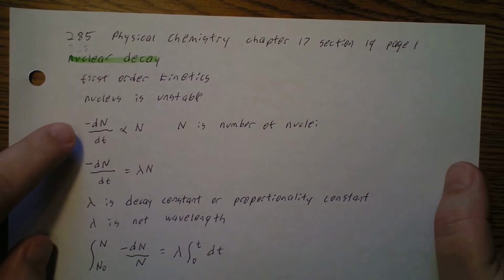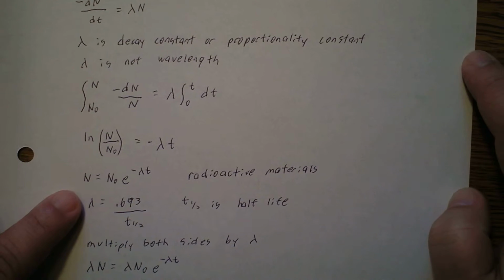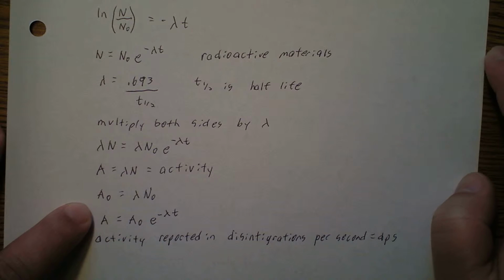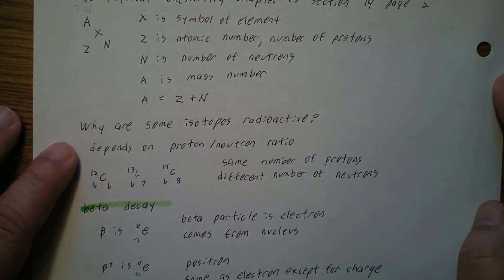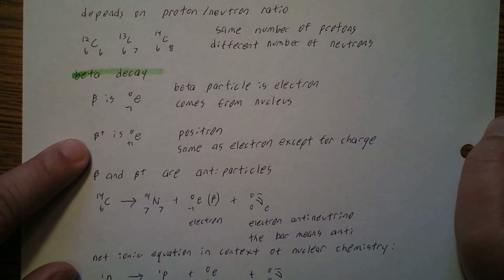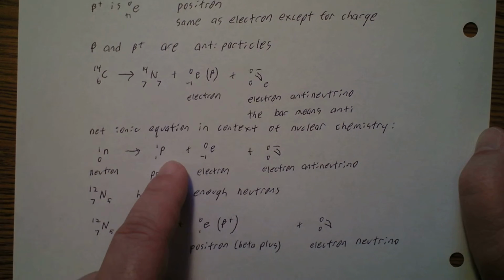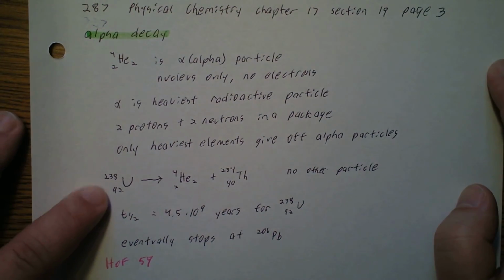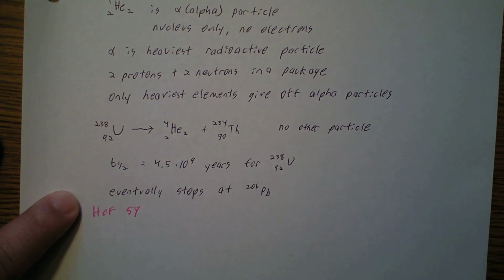Physical Chemistry, chapter 17, section 19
This continues physical chemistry.  Section 19 is about nuclear decay.